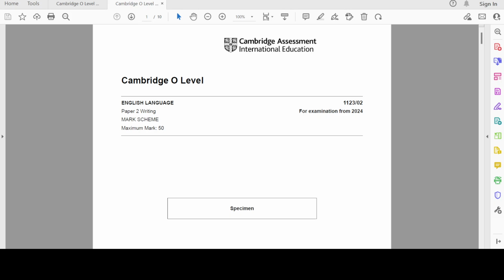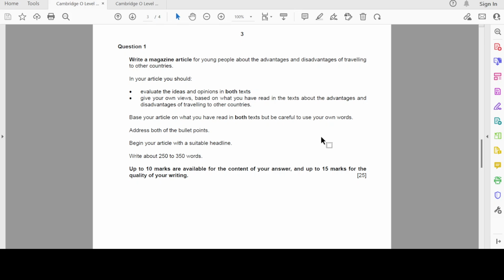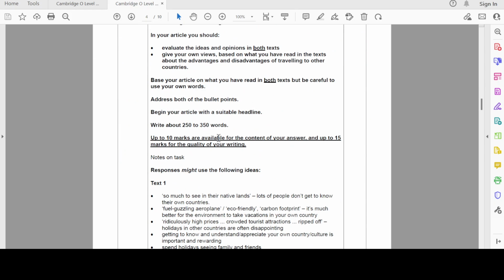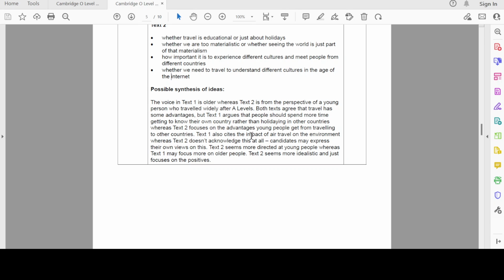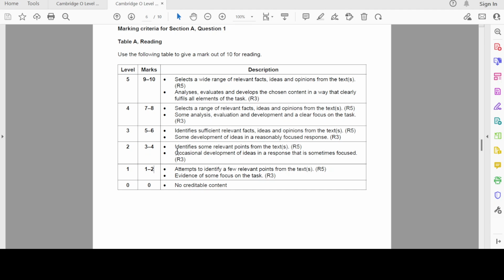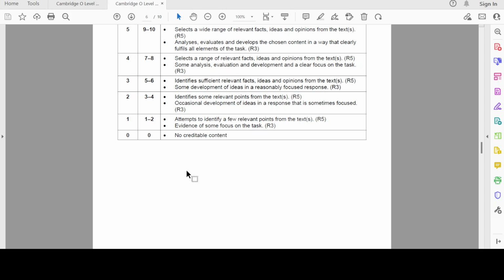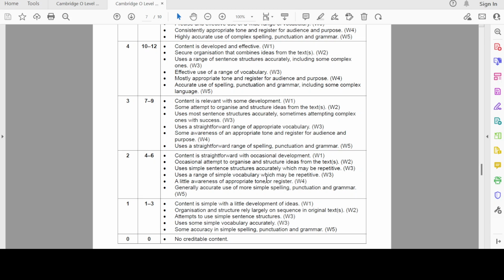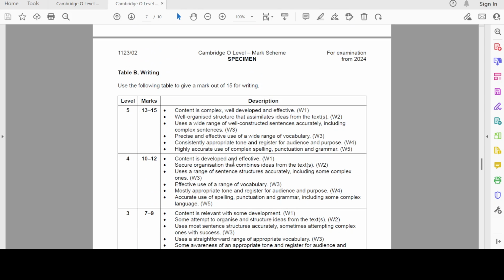Understanding the marking criteria - Paper 2 Writing - Part 1 - Cambridge English 1123 (2024)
It's important for candidates to understand the marking criteria, and what is expected of them, for the questions they will be attempting in the English 1123 papers, enabling them to polish their responses during practice and hopefully scoring the best possible marks during actual examinations.